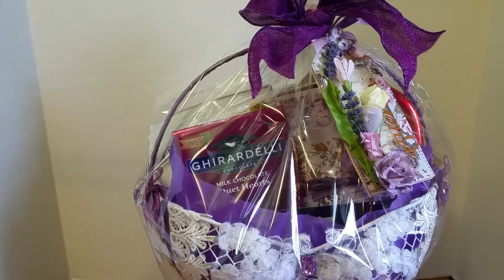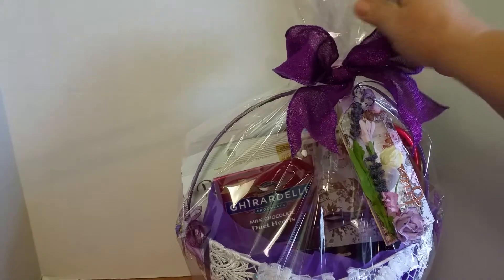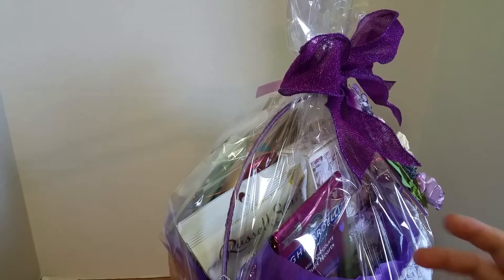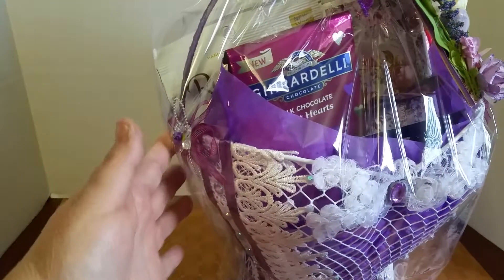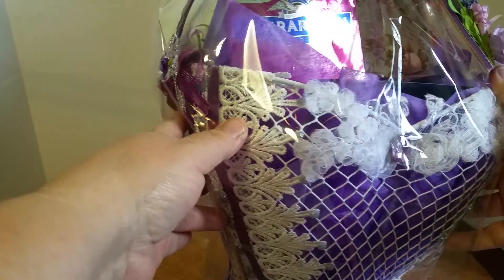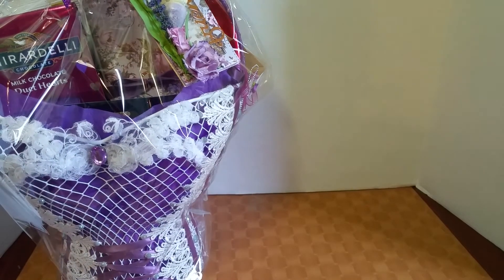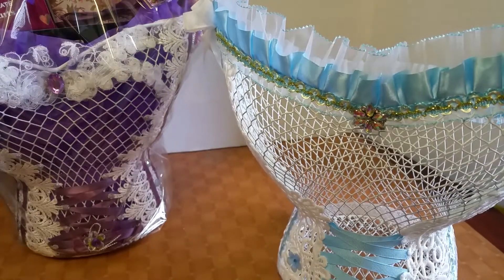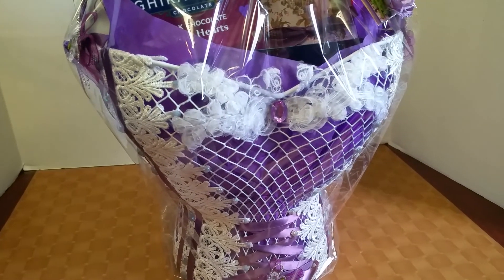Corset gift basket in purple